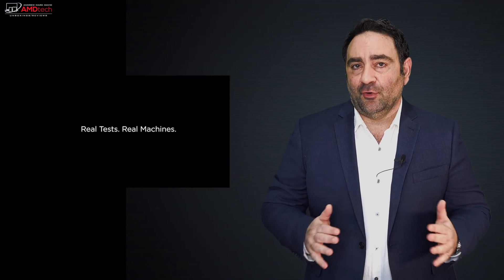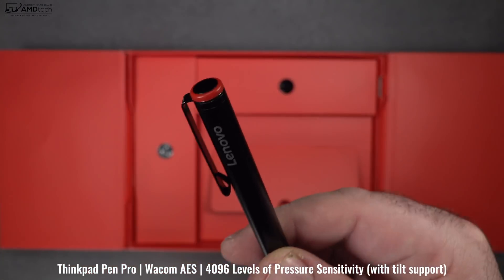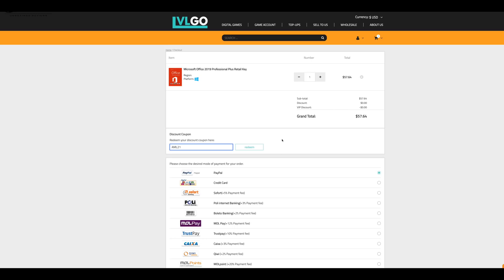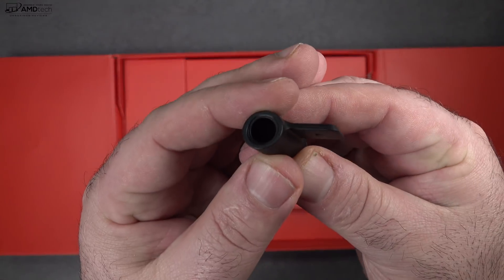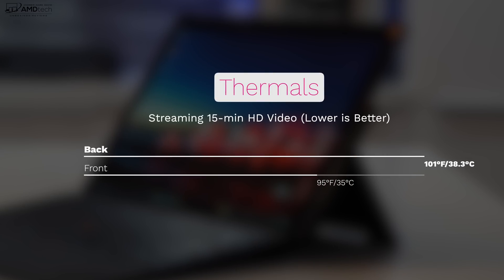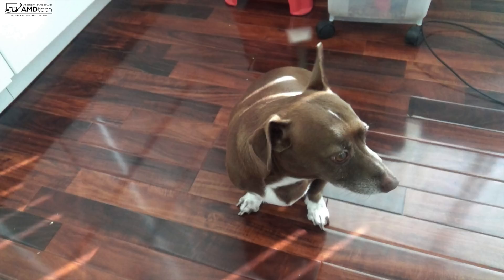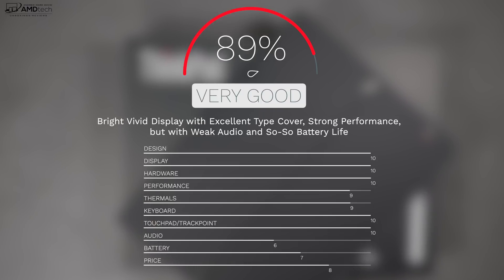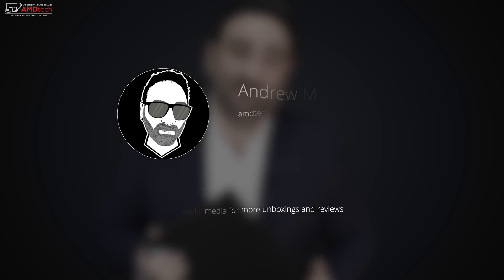Lenovo Thinkpad X1 Tablet (3rd Gen): Unboxing & Review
Windows 10 Professional Retail Digital Key $12.44
Microsoft Office 2016 Professional Plus CD Key $26.90

Tech Specs:

Processor Up to 8th Generation Intel® Core™ i7-8650U Processor with vPro™ (1.90GHz, up to 4.20GHz with Turbo Boost, 8MB Cache)
Operating System
Windows 10 Home
Windows 10 Pro - Lenovo recommends Windows 10 Pro
Graphics Integrated Intel® UHD Graphics 620
Memory Up to 16 GB LPDDR3 1866 MHz (Onboard)
Storage Up to 1 TB PCIe SSD OPAL2.0
Camera
Front: 2 MP
Rear: 8 MP
Battery Up to 9.5 hours*, integrated Li-ion 42 Whr
Display 13.0" QHD+ 3k (3000 x 2000) IPS multi-touch
Audio
Dolby Audio™ Premium
Noise-cancelling dual-array far-field microphones
Security
Fast Identity Online (FIDO) certification
dTPM 2.0
Touch Fingerprint Reader
Kensington® lock slot
Color Black
I/O (Input/Output) Ports
2 x USB 3.1 Gen 2 Type-C / Intel Thunderbolt 3 (Power Delivery, DisplayPort, Data transfer)
4-in-1 MicroSD card reader
Headphone / microphone combo jack
Nano Sim slot
Connectivity
WLAN: Intel® Dual Band Wireless AC 8265 (2 x 2) + Up to Bluetooth® 4.1 with vPro™
NFC (not available with IR camera)
WWAN: Qualcomm® Snapdragon™ X7 LTE (optional)
Tablet: 11.96" x 8.88" x 0.35" / 304 x 225.56 x 8.9 (mm)
Tablet & Keyboard: 11.96" x 8.88" x 0.59" / 304 x 225.56 x 15.1 (mm)
Weight
Tablet : 1.69 lbs (890 g)
Tablet with keyboard: 2.79 lbs (1.27 kg)
What's in the box
ThinkPad X1 Tablet (3rd Gen)
X1 Tablet Gen 3 Thin Keyboard
65W Type-C Power Adapter
ThinkPad Pen Pro
1 Year Depot Base Warranty: Protects internal hardware only and requires mail-in repair